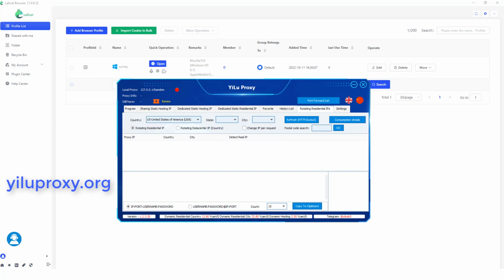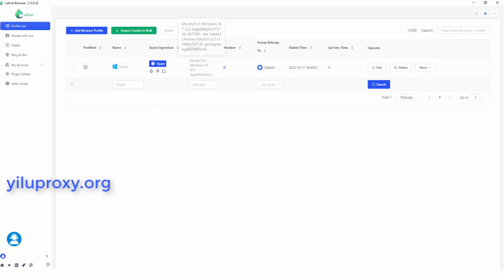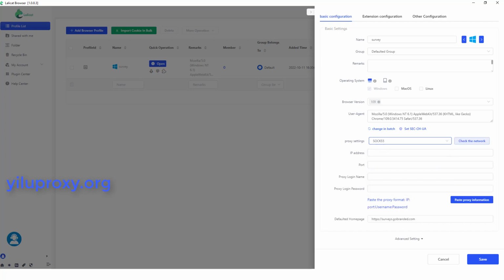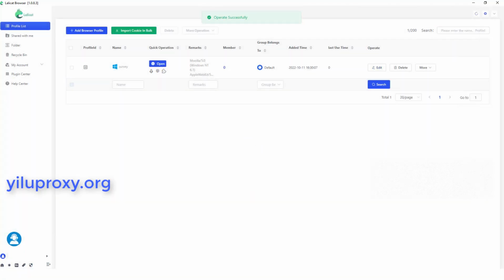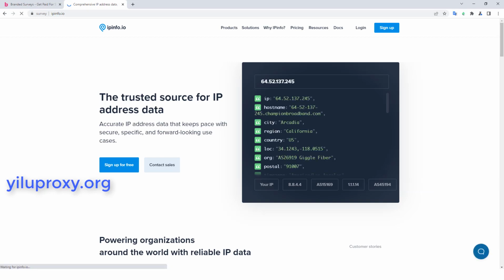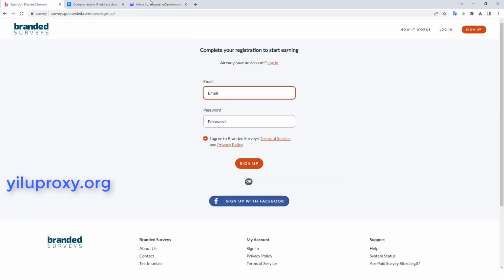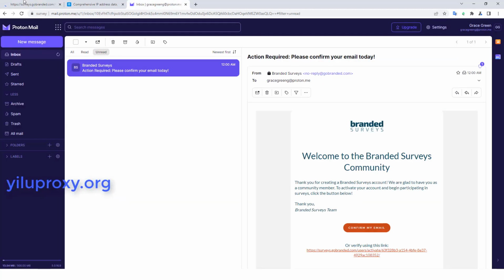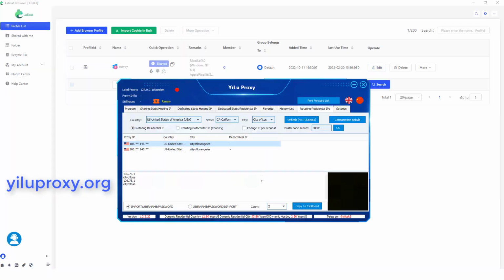Best residential proxy for survey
Using YiLuProxy, you can create multiple accounts from different countries to finish surveys.